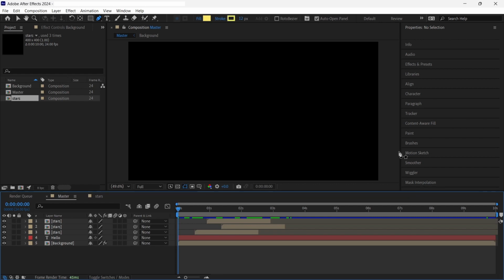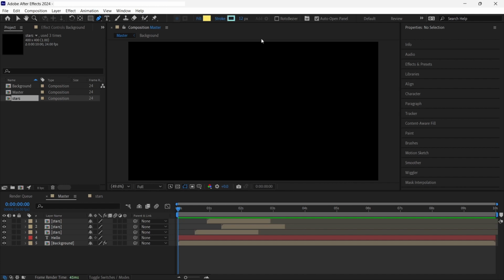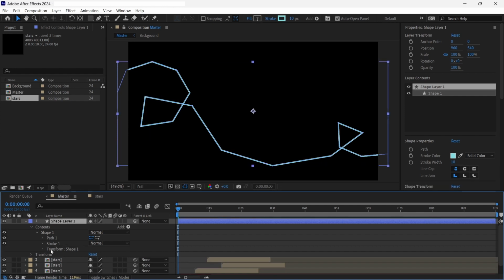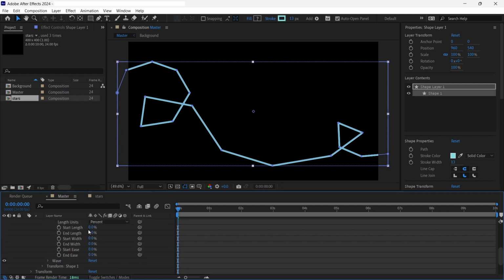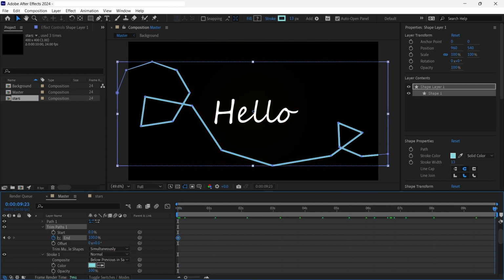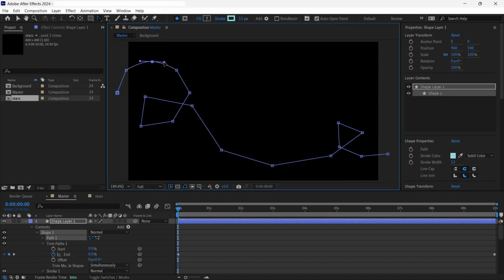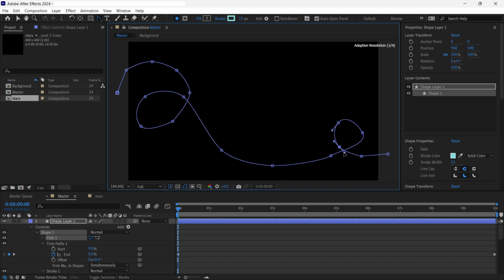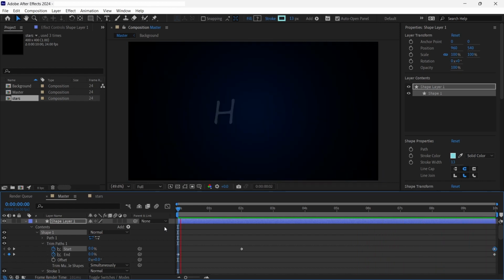Beginner Series 4 of 4 - Adding Line to your project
Series 4 of 4 - Beginner Tutorial
Adding Line to your project.

If you are new to Adobe After Effects, this tutorial is for you. Learn how to animate a line on your screen using the pen tool.  This tutorial follows previous beginner tutorials.